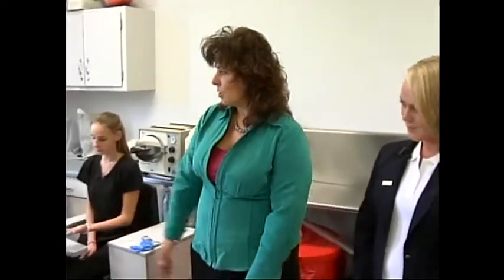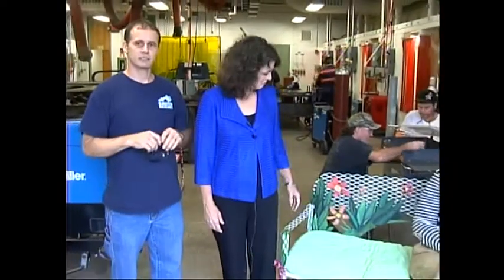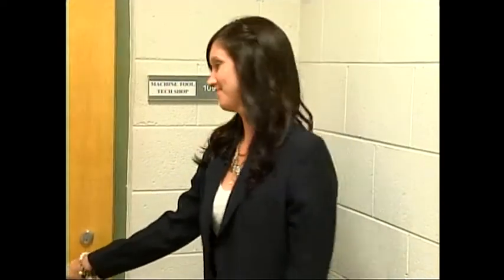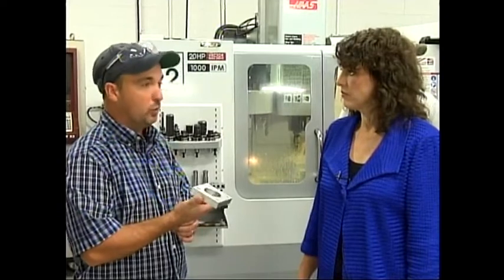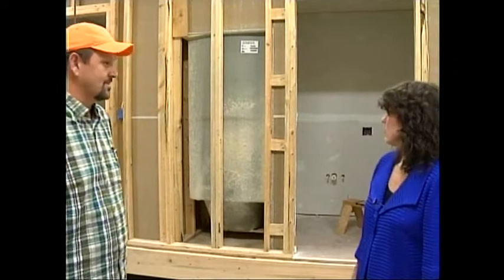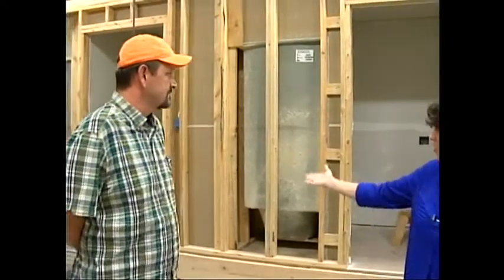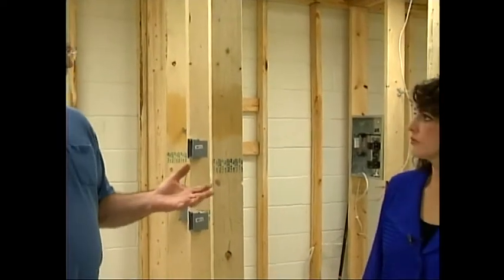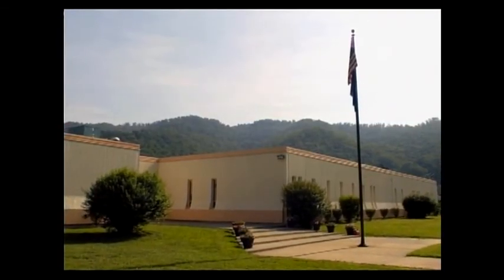Southeast Kentucky Community & Technical College Harlan Campus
Welcome to Southeast Kentucky Community & Technical College.  Join our student ambassadors as they lead you on a guided tour of the Harlan campus.